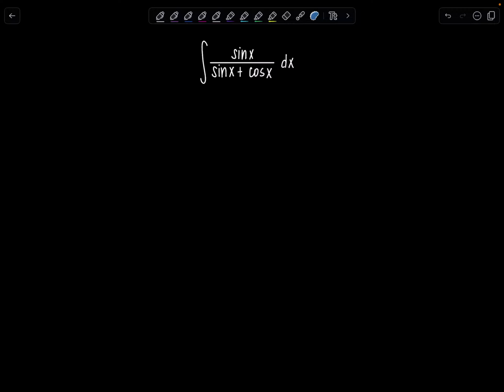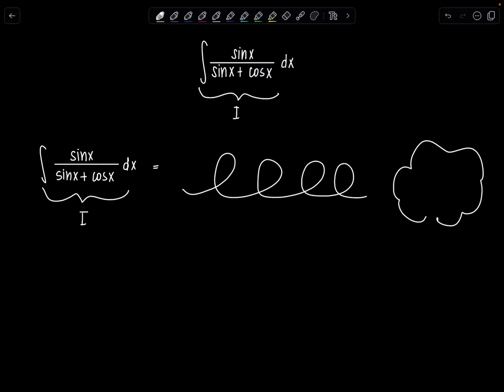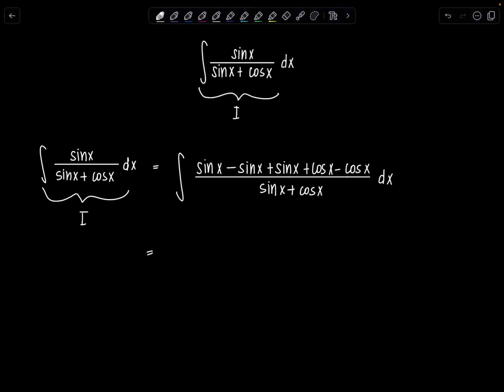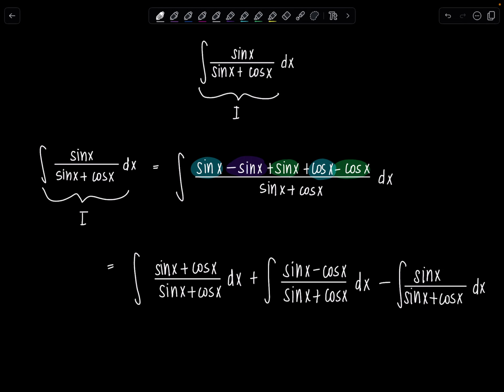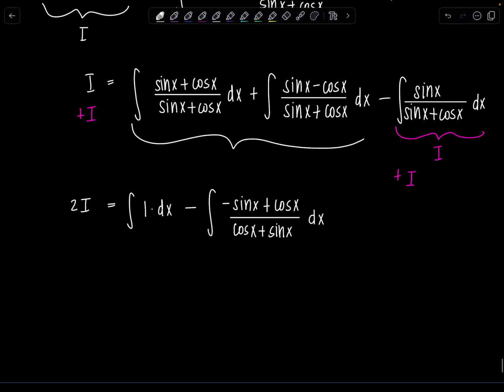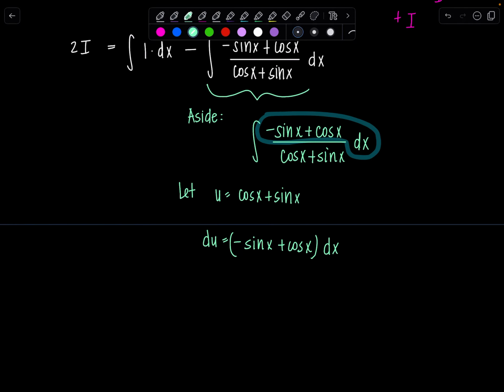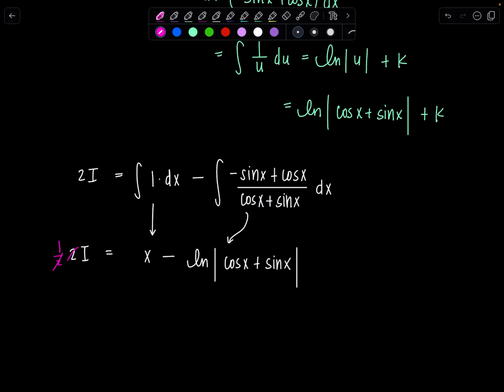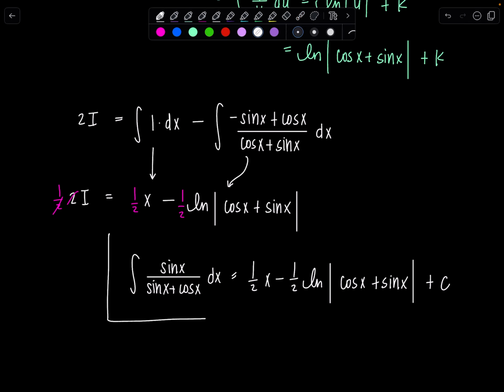Integral of the Day 5.2.24 | Trig Integral...Can you make it Boomerang?? | Math with Professor V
Here's your latest Integral of the Day! I solved it by adding and subtracting terms from the numerator to make it "boomerang"! Did you solve it differently? Let me know!

xoxo,
Professor V

I'm also an Amazon influencer, so feel free to support and shop: